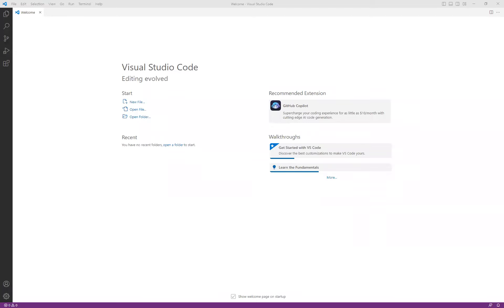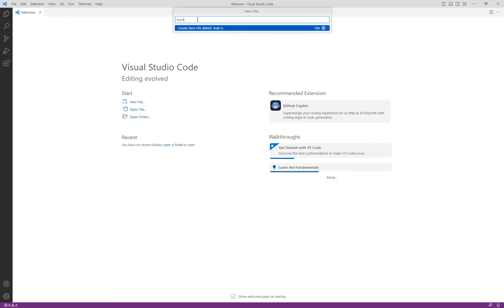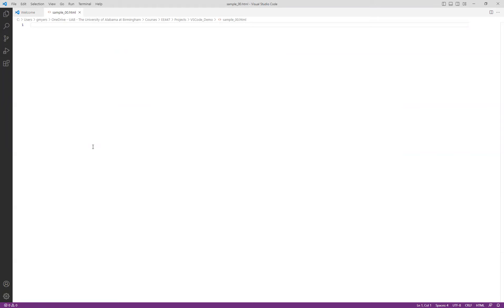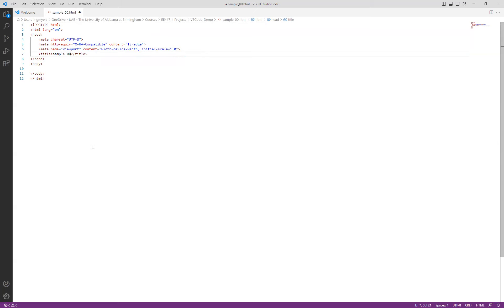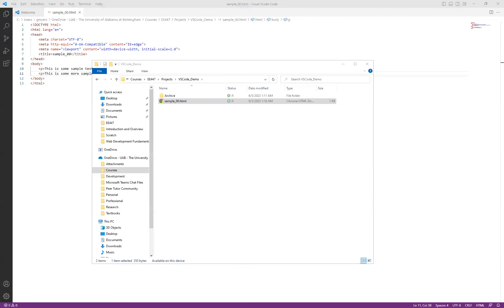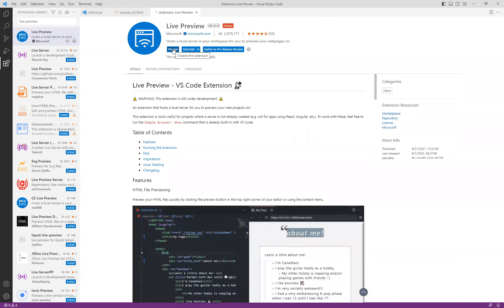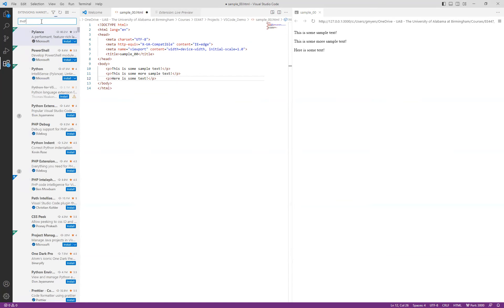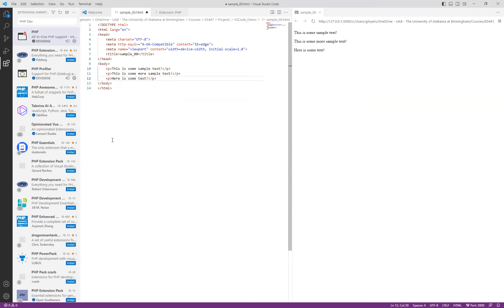Verify Environment with Visual Studio Code + Extensions